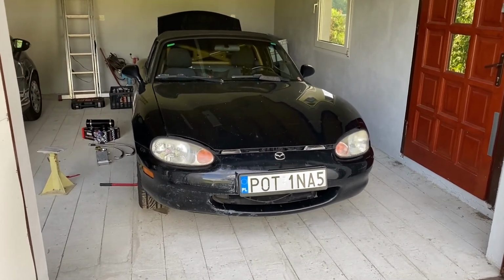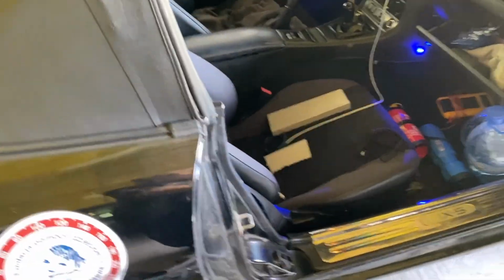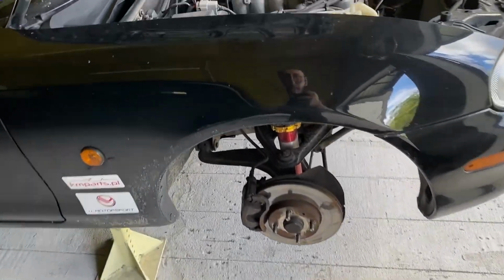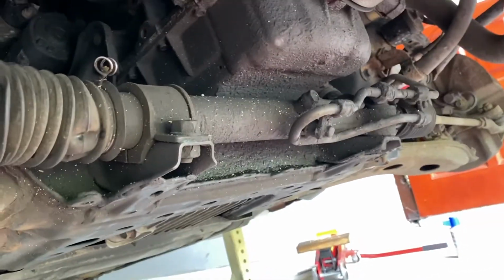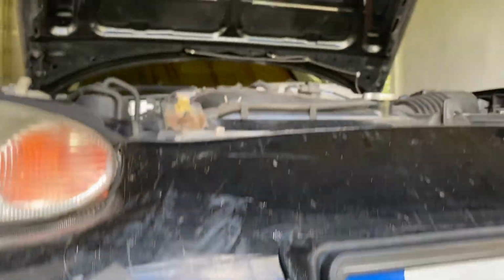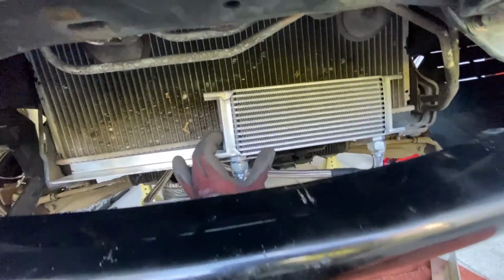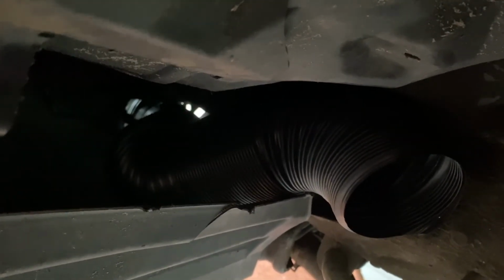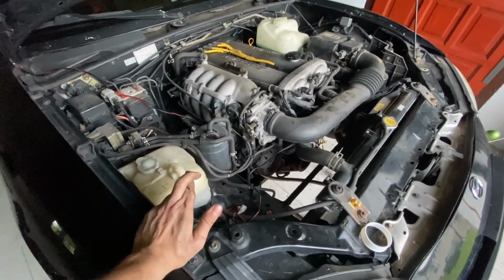Miata Oil cooler and brake duct install, track day on Tor Jastrząb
My struggle with installing parts on my car, and Track Day in the end :)